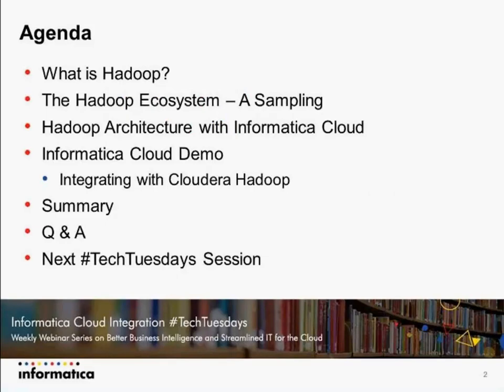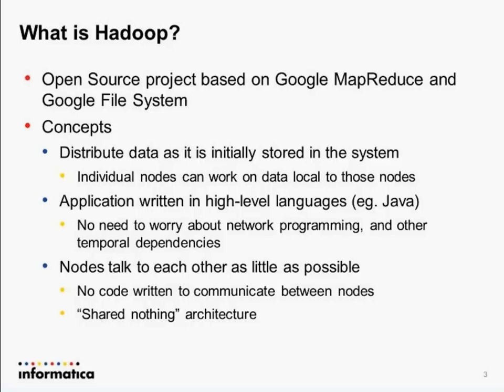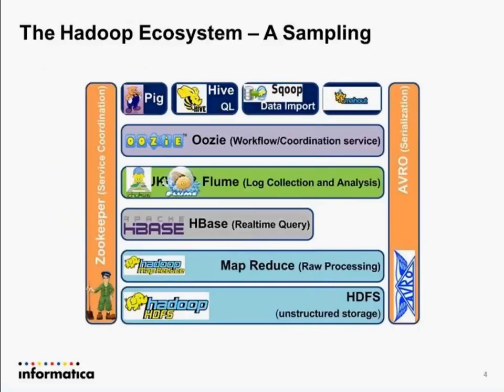TechTuesdays Session 11: Hadoop and Cloud Integration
Learn how to use Cloudera Hadoop and Impala in Big Data projects with minimal coding through the power of cloud integration. Questions asked on this session included:
1. What flavors and components of Hadoop are supported?
2. What is the significance of setting the commit interval?
3. Is security supported for Impala?
4. Why does the secure agent need to be on the same client node?